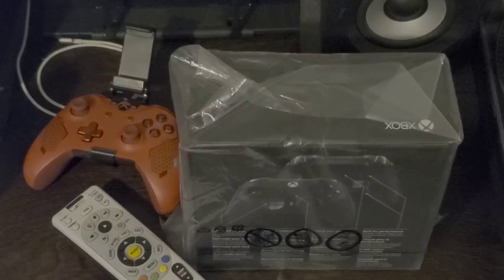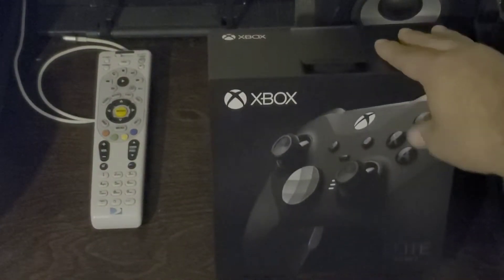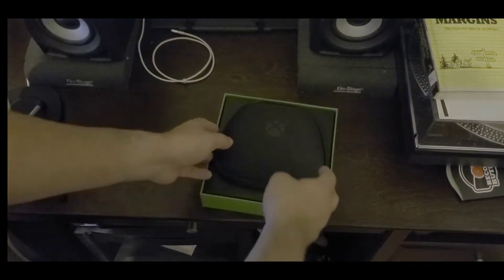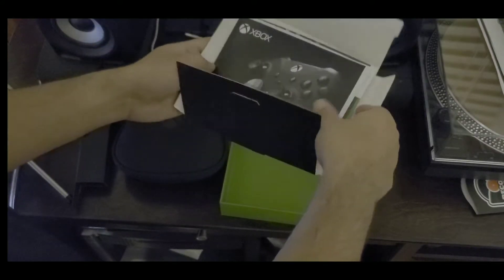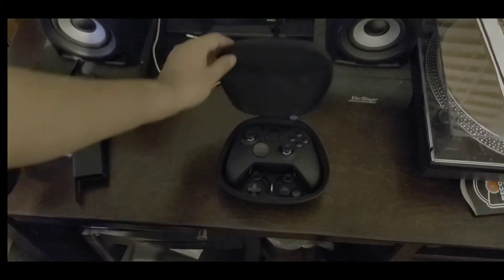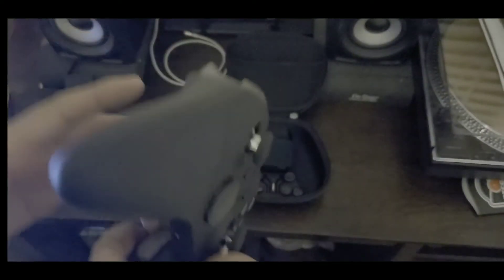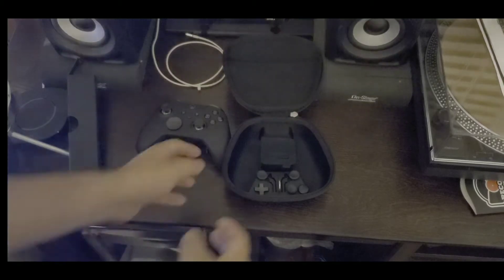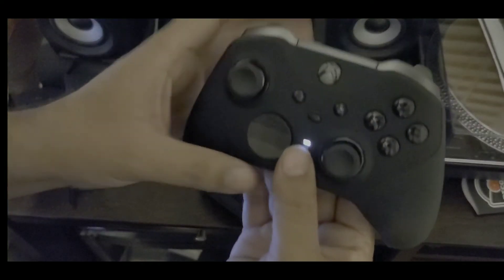Gaming Vlog: Unboxing Xbox one Elite series 2 controller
This video is about the new Xbox one elite controller series 2. enjoy